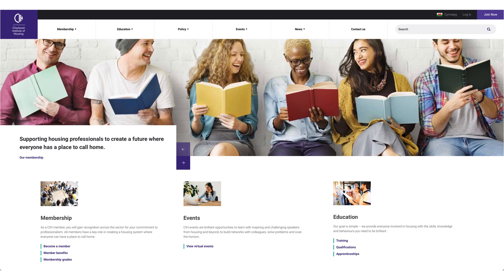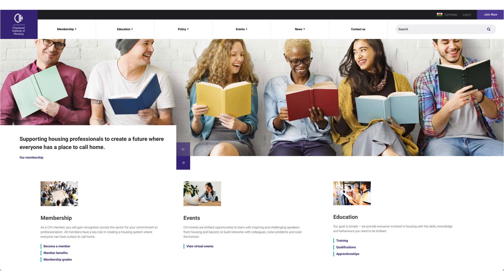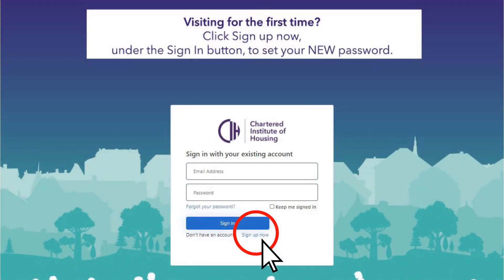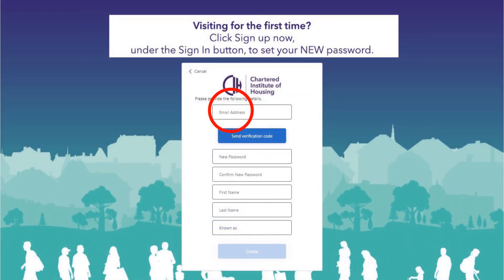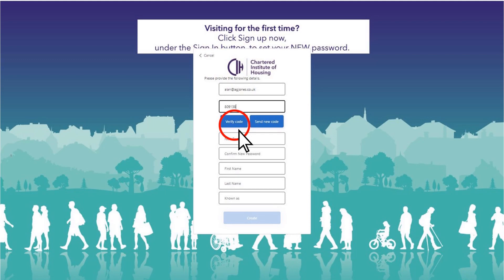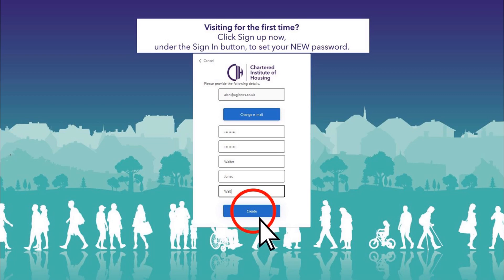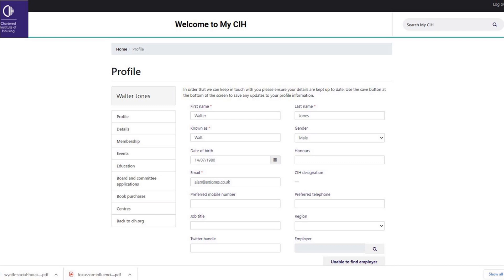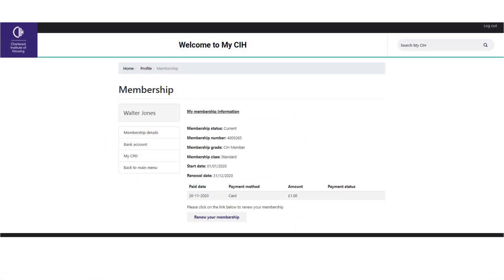Sign in process for MyCIH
Sign instructions for the new CIH website and MyCIH log in area